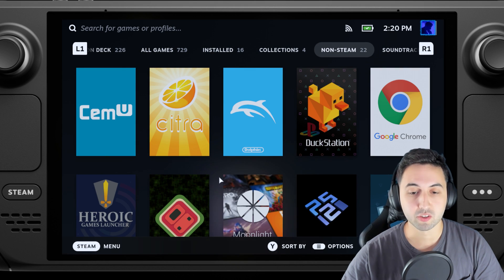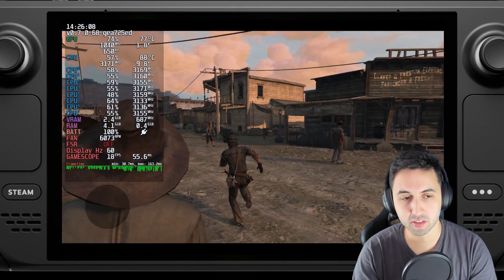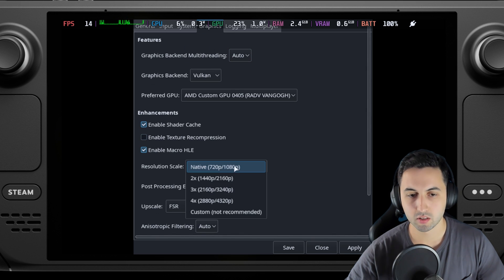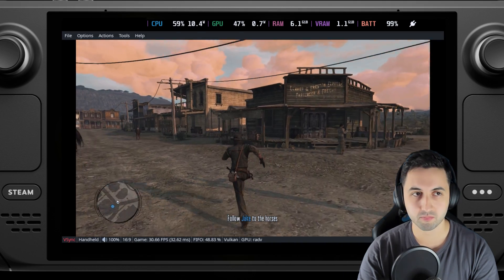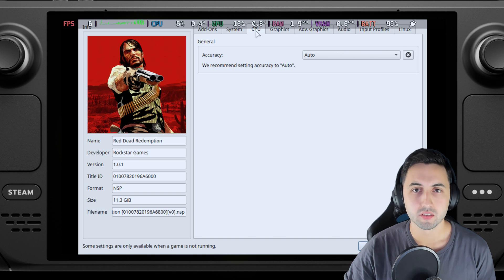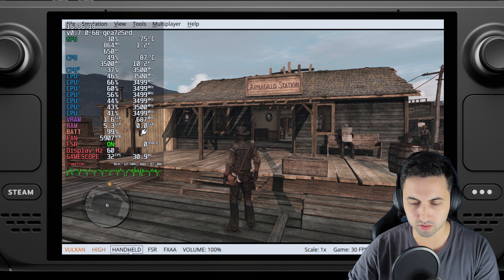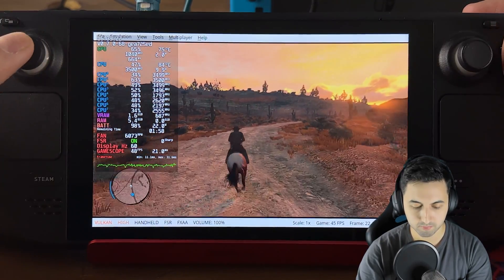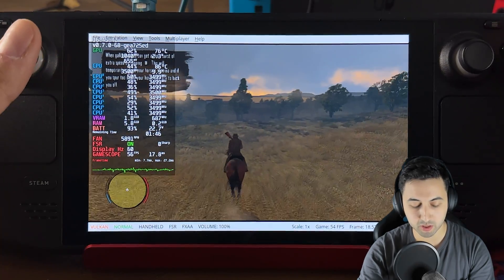Red Dead Redemption 1 on LCD Steam Deck - Worth Emulating? - RPCS3 Xenia Yuzu Ryujinx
00:00 - Overview
00:32 - Xenia (Xbox 360)
01:59 - RPCS3 (PS3)
02:42 - Ryujinx (Switch)
05:25 - YUZU (Switch)
06:58 - Docked Capture (Unlocked FPS)
09:00 - Handheld Gameplay (WOW)
11:39 - Handheld Undead Nightmare - Stress Test
14:35 - Conclusions
16:25 - Important Advice for Stability